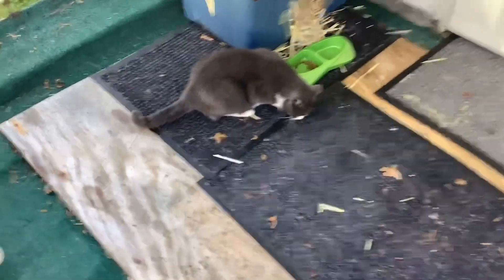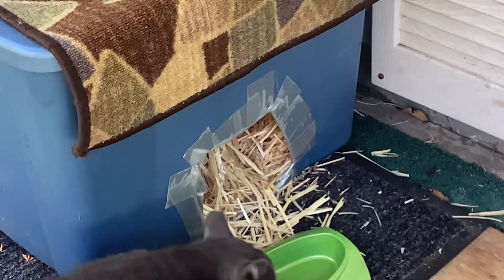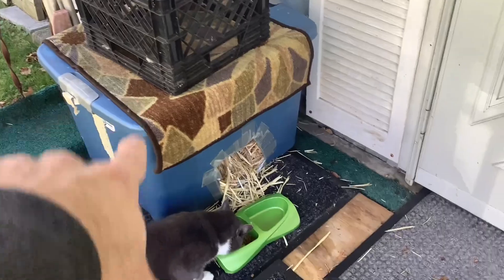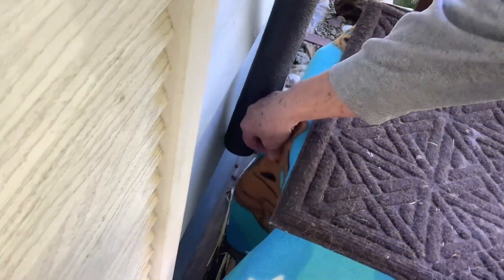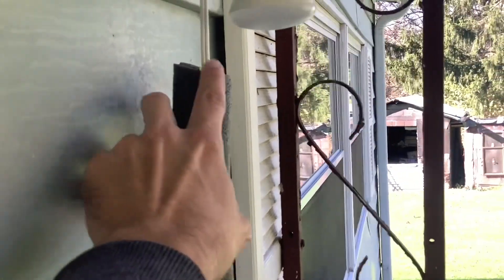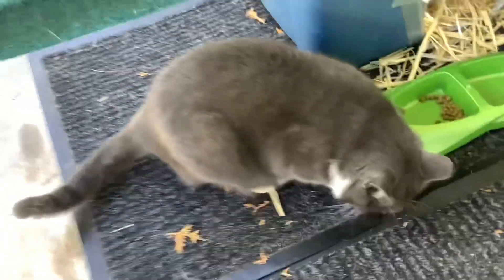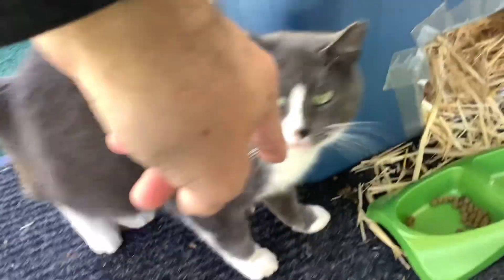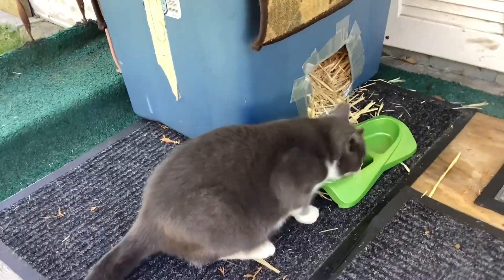Feral Cat Is Ready For Winter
With winter around the corner, my mom has prepared a few outdoor shelters for her feral cat, Daisy.